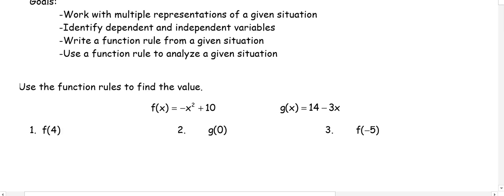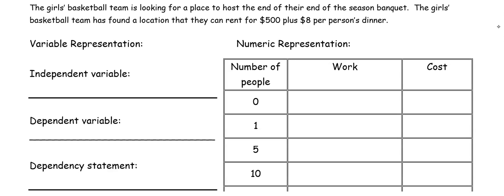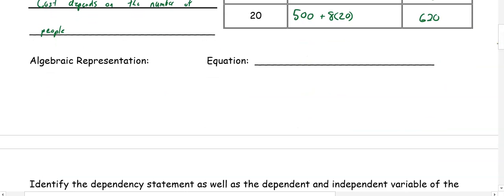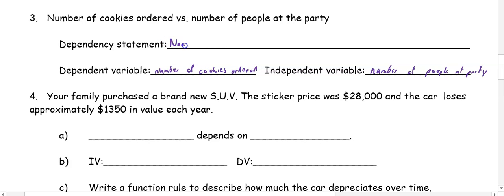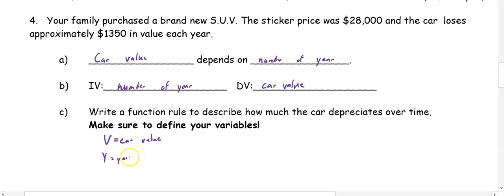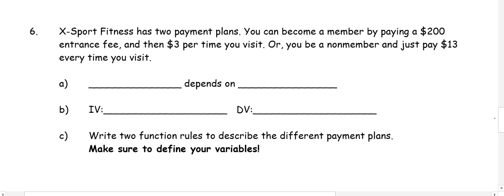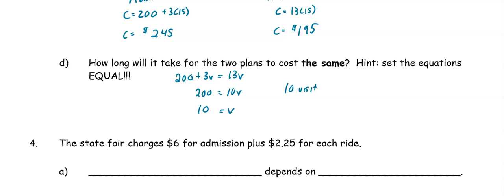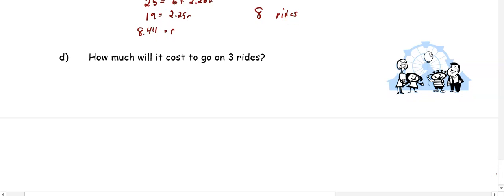U2D3- Function Rules (Day 1-2 review)